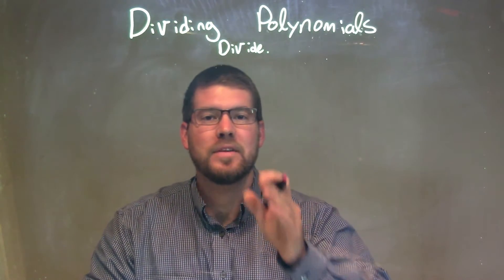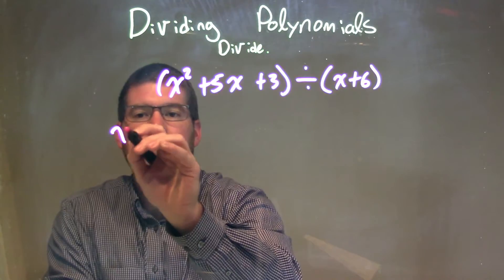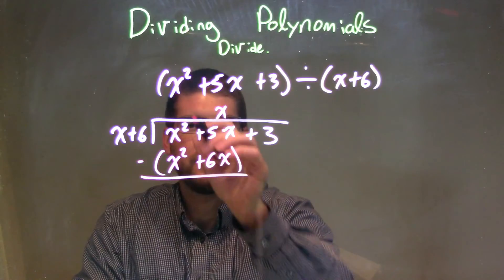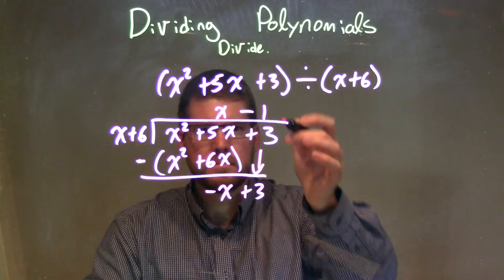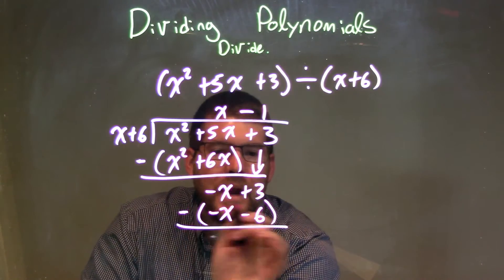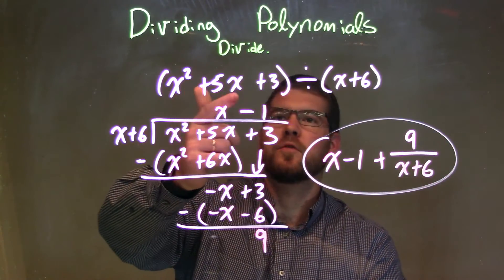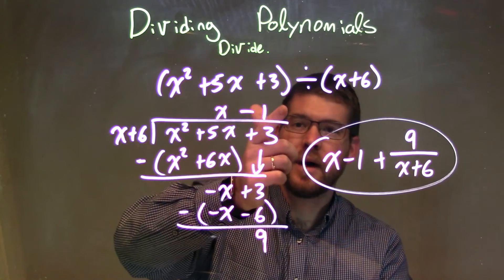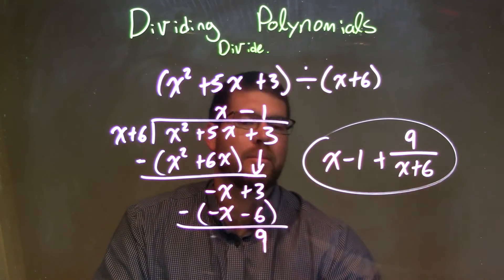Divide (x^2+5x+3)÷(x+6)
In this math video lesson on Dividing Polynomials, I find the quotient of (x^2+5x+3)/(x+6)